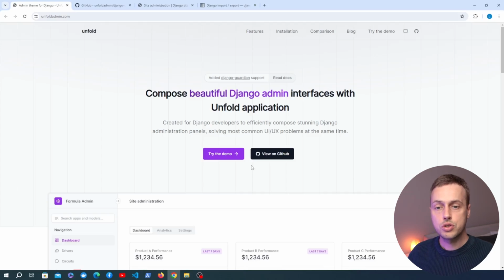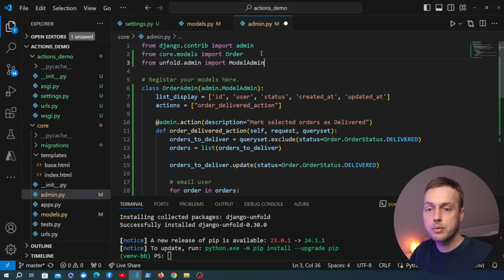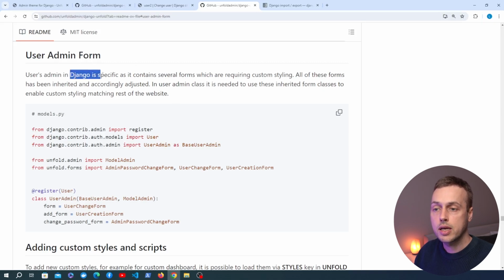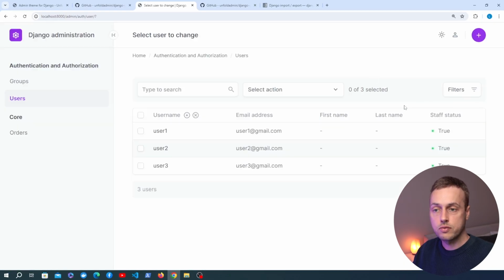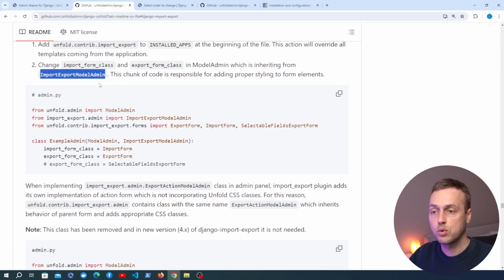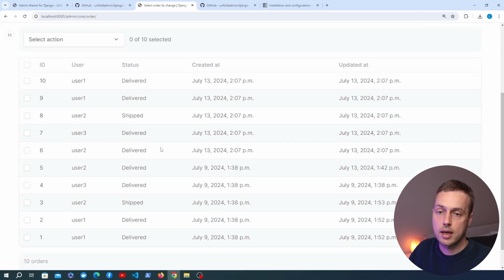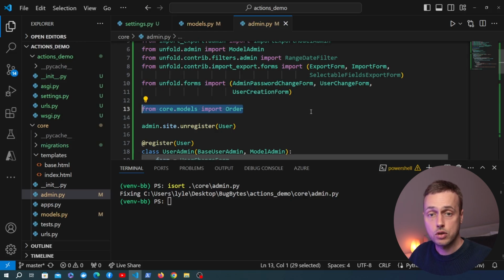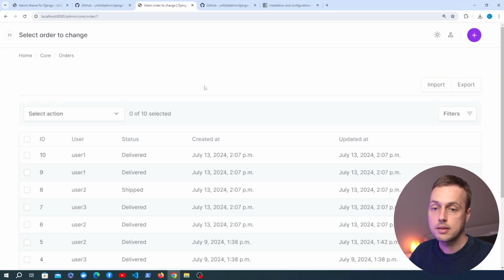django-unfold - TailwindCSS Admin Theme for Django!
In this video, we'll look at the django-unfold admin theme for Django. This is a TailwindCSS, HTMX and Alpine.js-based theme for the Django Admin, which modernizes the look and feel of the admin and gives your admins a nicer user experience when performing admin duties.

📌 𝗖𝗵𝗮𝗽𝘁𝗲𝗿𝘀:
00:00 Intro to Django Admin Actions
00:30 Django-unfold intro
01:54 Installing Django-unfold
06:41 User Admin styling with Django-unfold
10:28 Django-unfold configuration
11:43 Importing and Exporting data from admin with django-import-export
17:39 Django-unfold admin filters